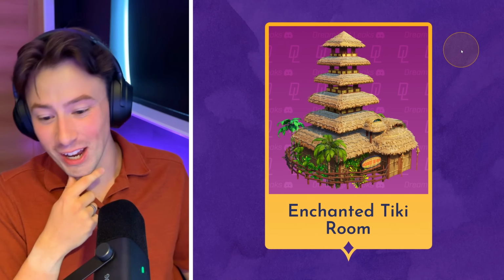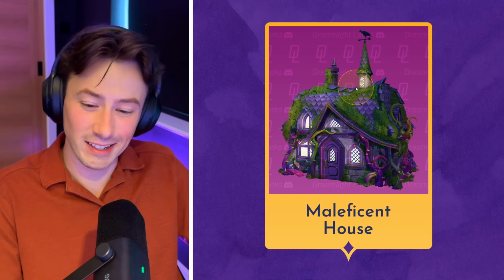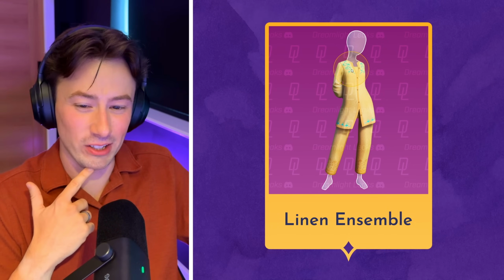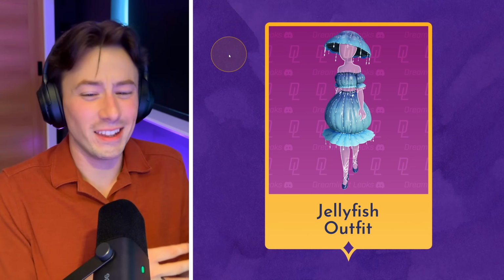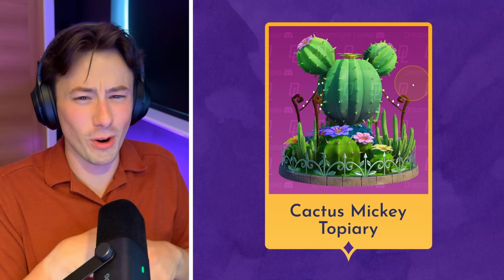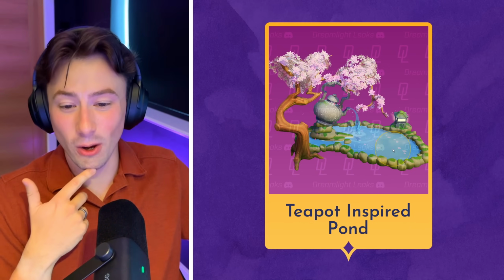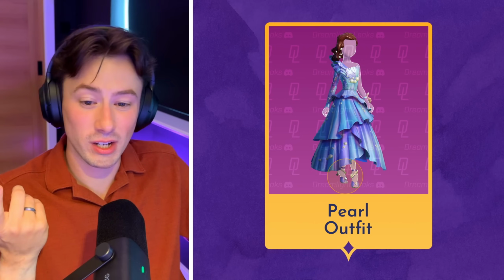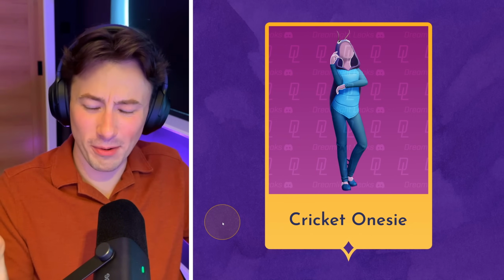New Premium Shop Leaks Are HERE and They’re Too Good to Miss! | Disney Dreamlight Valley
The Mysteries of Skull Rock update is here, and that means it’s time for my favourite tradition: Leak Day! 💜

In today’s video, we’re going through all of the latest Premium Shop leaks datamined from the update files, with nearly 30(!!!) new items including houses, outfits, companions, furniture, and more. I’ll be chatting through potential Moonstone prices, where the items may have drawn inspiration from, and what I’m most excited to see 👀

Huge thanks as always to the amazing folks over on the Dreamlight Leaks Discord for pulling all of this info together for the community, make sure to check them out and show some love. 👇

Timestamps are included if you want to jump to a specific category, or feel free to pop it on in the background while you get stuck into the update. I’ll be live later today playing through the new quests and sharing first impressions, so come hang out if you’re around 🫶

🟣 01:20– House Styles
🟣 06:08 – Clothing
🟣 12:40 – Companions
🟣 13:56 – Accessories
🟣 15:37 – Furniture
🟣 23:24 – Moonstone Bundle
🟣 25:26 – Returning Star Path

🛍️ Shop my desk! 🛍️
Disney Villains Mouse Mat
Fifine AM8 Microphone